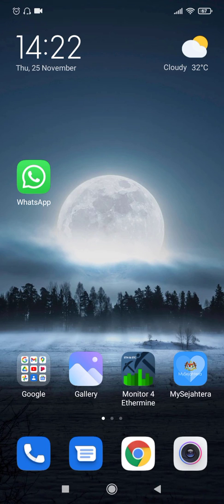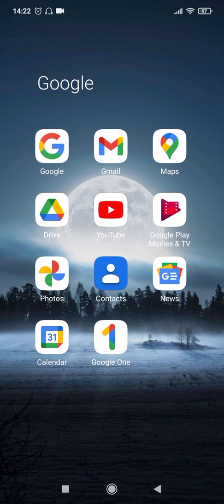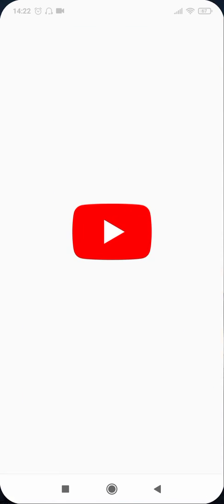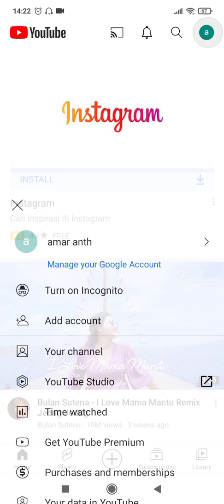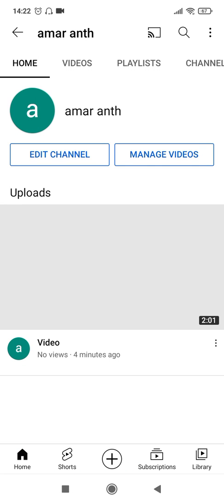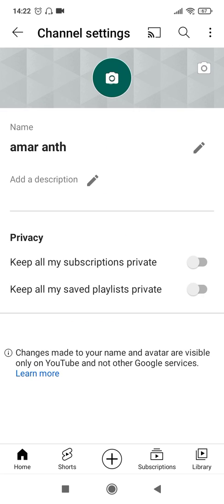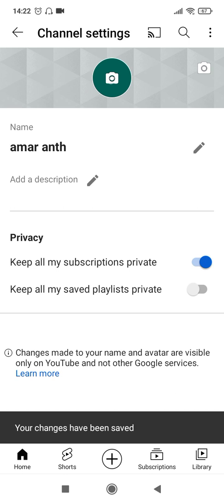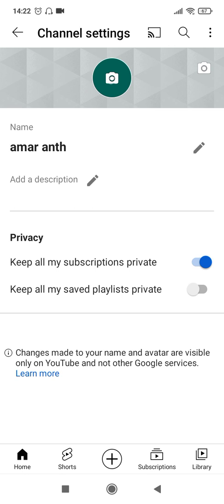How To Hide Subscriptions on YouTube